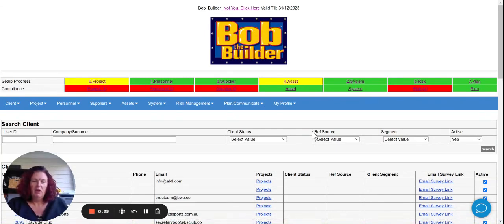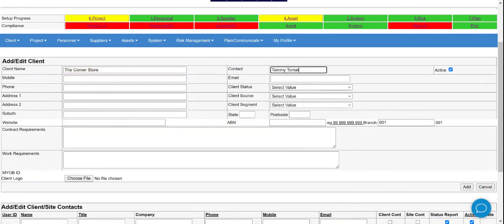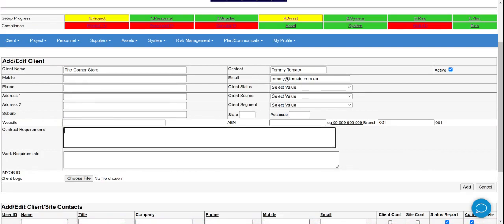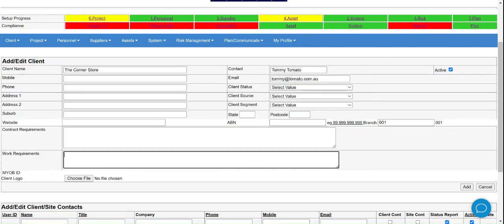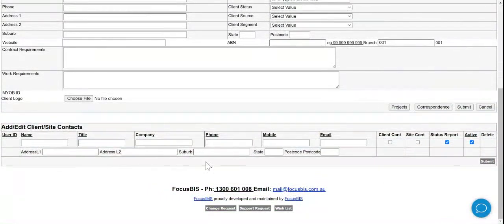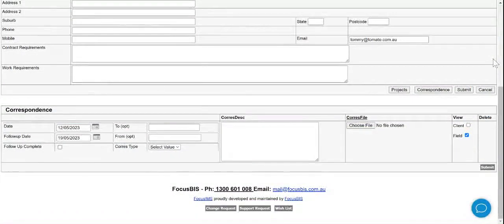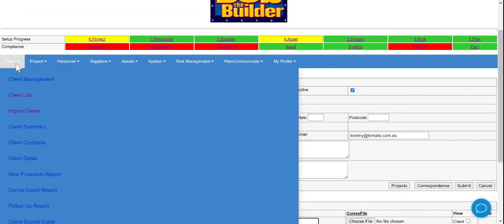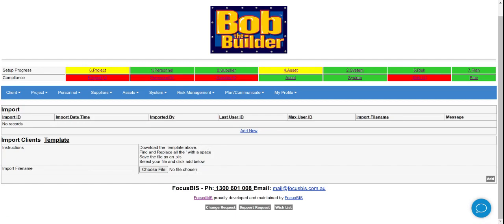Project Onboarding - Add Clients | FocusIMS ISO Software - Simple to Achieve & Easy to Maintain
FocusIMS software and part of a complete solution to making ISO Certification simple to achieve and easy to maintain.

0:02 Welcome. In this video, we're going to run through adding your clients to FocusIMS. So, we're going to run through some integrations with MYOB and Xero.
0:25 So, you can connect them up and keep your clients. So, the first way to get your clients into Focus IMS is simply come to the client menu and client list, which is the page that we're on.
0:43 Go to the bottom of the list and click Add New. Now none of the field specifically are required fields but you can go right ahead.
0:58 And, and pop your client details in. Just putting in some demo account details, some mobile phone, email address. In order to do any client surveys, we need our email address.
1:38 And this is purely for your information. You can select where your clients come from and what say. So you can select the segment they belong in this helps later on if you're using the project area for reporting purposes to see where your business might be, which segments your
2:00 business might be growing in, which ones might be shrinking. Any specific client contract requirements. So, for example, for a tree.
2:28 Contract it might be to cut the trees and leave them, leave the stumps 100 mils above ground level and paint them pink so that no one trips over them.
2:37 So whatever those work requirements are, they will end up in the field view. So the field staff know when they do the work what that particular customer's requirements are.
2:48 It might be. Particular notifications or notifications before attending site sort of things. Whatever they are, pop them in there. You can pop their logo in that will come up on the service reports.
3:04 So when you've finished a job and you've put before and after. You can have a nice service report that's got your logo and your client's logo on it.
3:15 And once you've done that, hit add. And we now can put a variety of contacts for that client. So you might have some site contacts.
3:27 You might have some client contacts, depending on what, what kind of job it is. Once you've added your client, we can have a look at what projects that client has.
3:43 Obviously, you can have just added this one. It's not going to have any, but we'll give you a whole project list of everything for that client.
3:50 Any correspondence. So you might want to put some contract information in there that. So when your contract's expiring, so, you know, contract for three years, put a follow up date, you know, just before that three years, so you can automatically see they'll come up on, on your project
4:10 alerts when they're coming up due, so you can follow up. So I've been you all of those contracts you might put in there.
4:18 Follow up for a CPI increase annually. You want to be automatically reminded of that. You can pop those details in there and put the follow up date for when that CPI increase is due to happen.
4:35 That's pretty much, that's pretty much it for adding a client directly and some of the information that might be useful in, in making sure you meet those customer requirements, which is really a big section in 5.2 of the, standards.
4:54 The section, second option we have is import clients. So to import your clients, first of all, download this Excel template.
5:04 I then suggest when you've downloaded your sheet out of my elbow zero, wherever you've got it. From you just copy and paste the data straight onto that template.
5:16 It's designed that it's only that template it will accept for you to upload. Otherwise you'll get errors where it won't upload.
5:26 There's a couple of other little things to have a look at. There's a little apostrophe in anything. Just do a find and replace and put a space.
5:36 Make sure you save the file as an XLS and then you'll be able to, once you've completed that template file, drop it back on here and it will be able to upload.
5:46 It will automatically add those clients in. It will give you what was the last number before you started and, and what is your last client ID.
5:58 So you can go and have a look and make sure everything's as you expected. That's basically it for adding clients.

Discover how you can get your business ISO* Certification Ready in the next 30 days.